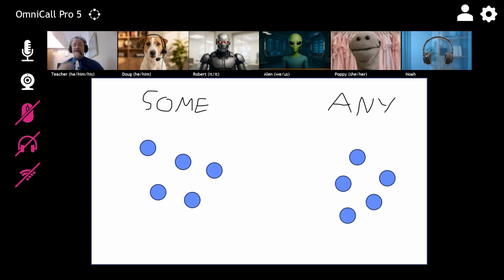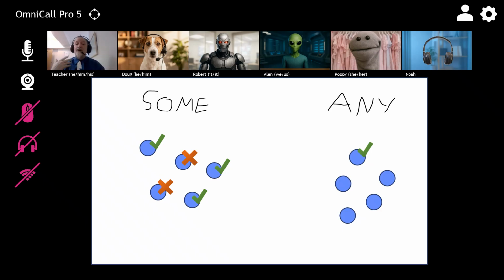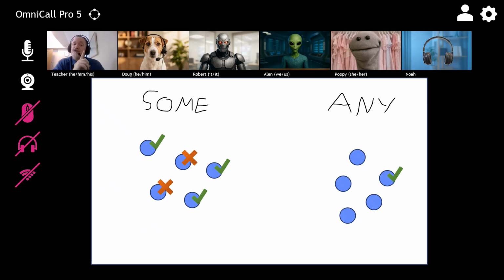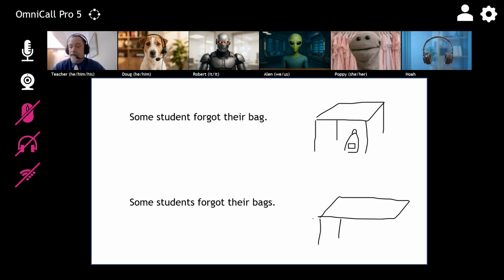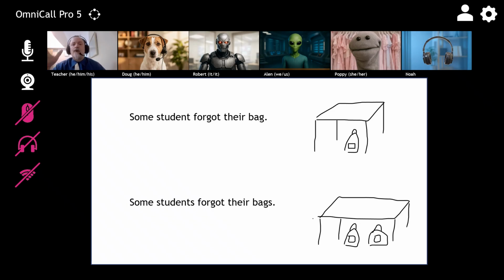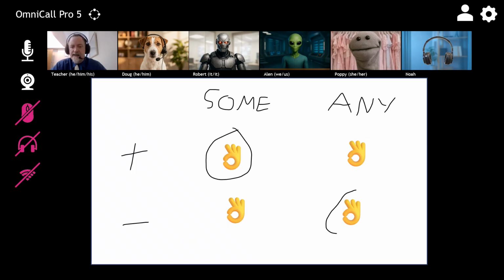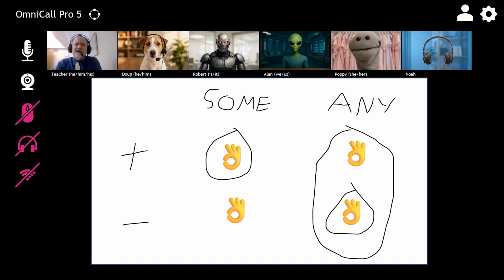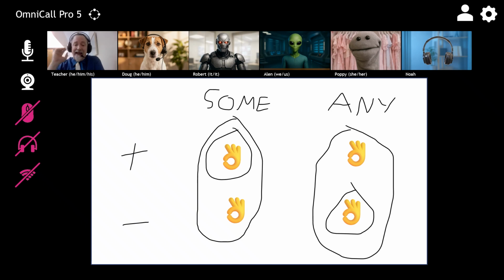IELTS test prep - lesson 37 "Some and Any"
The textbook we use in class has an error and claims 'some' is for positive sentences and  'any' is for negative sentences. In class we learned why this is the wtrong rule and also learned the correct rule.